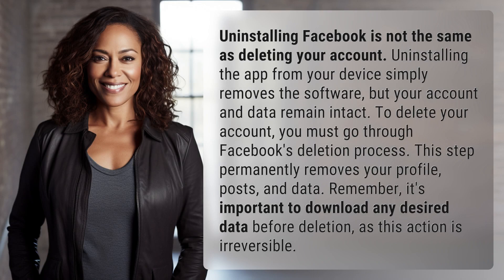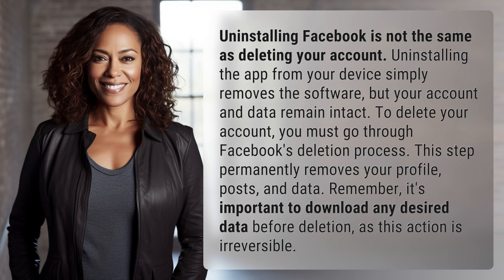Is uninstalling Facebook the same as deleting?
Uninstalling vs Deleting Facebook: What's the Difference? 👉 Uninstalling vs Deleting: The Difference 👉 Discover the crucial difference between uninstalling and deleting Facebook. Uninstalling the app only removes the software, while deleting your account permanently erases your profile, posts, and data. Learn why it's important to understand this distinction and how to properly delete your Facebook account.

Laura S. Harris (2024, January 27.) Is uninstalling Facebook the same as deleting?
    🌐 AskAbout.video